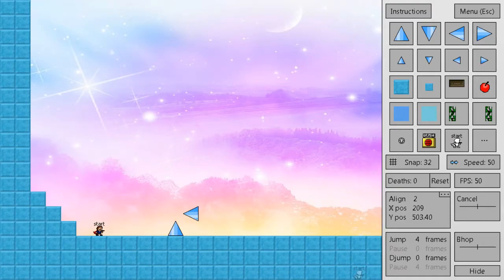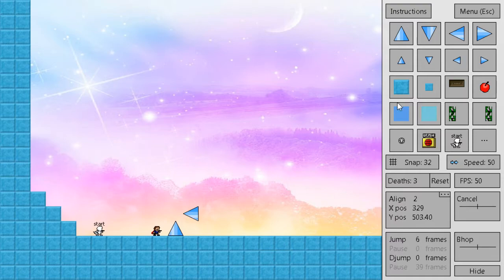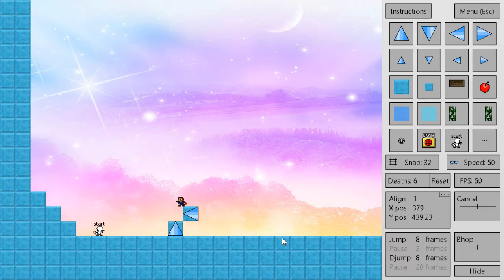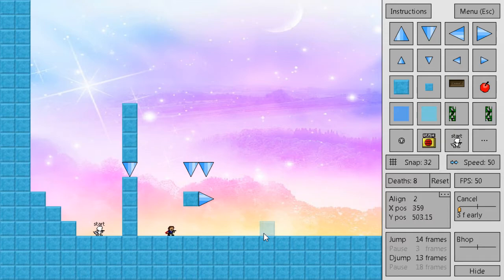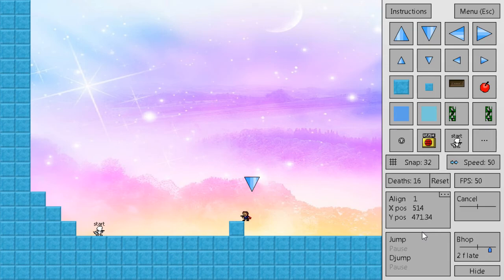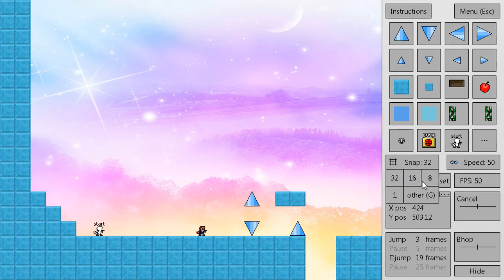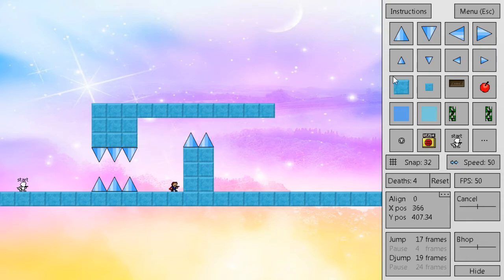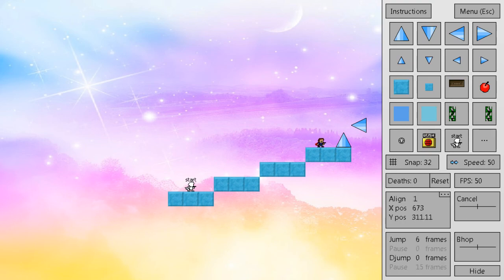Fangame Align Tutorial - Part 3 [Which align to use]